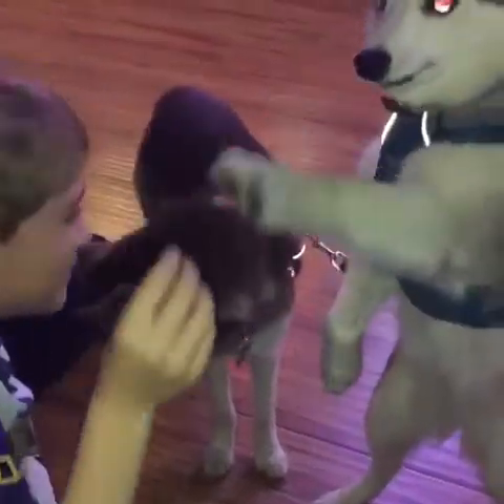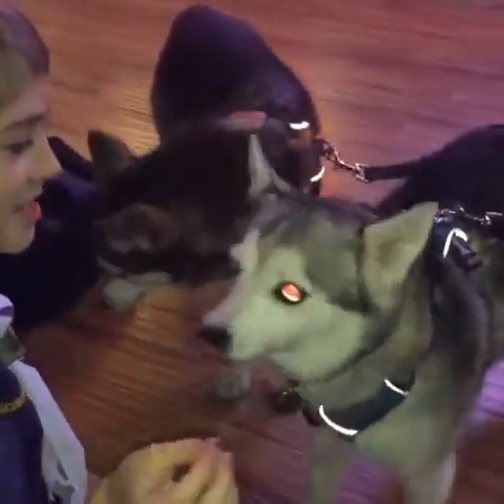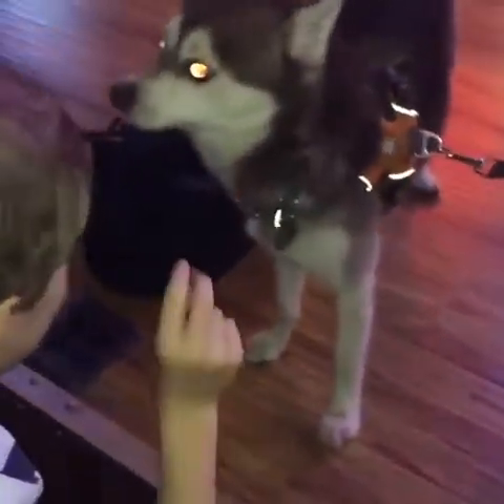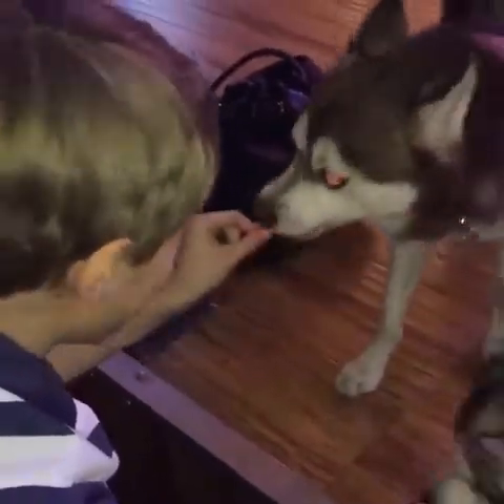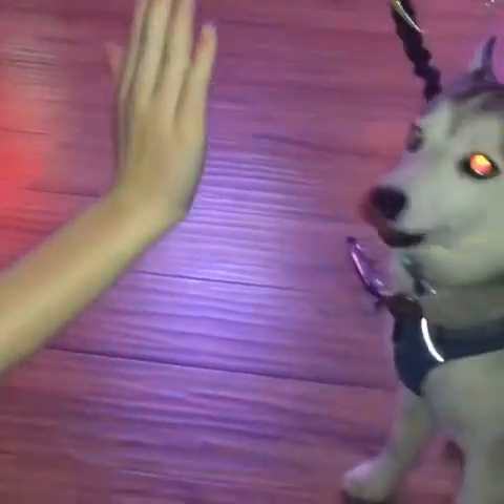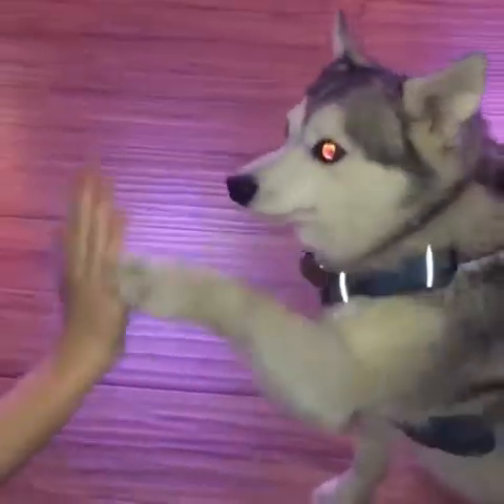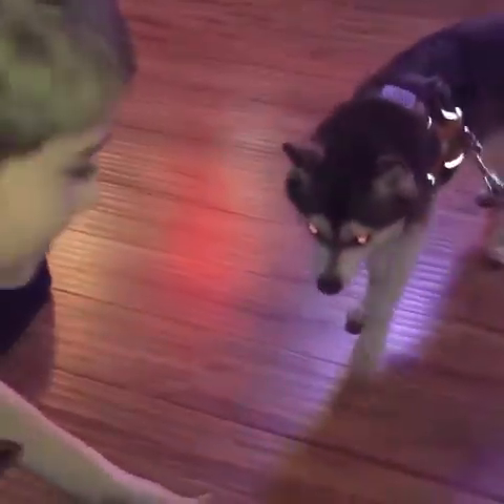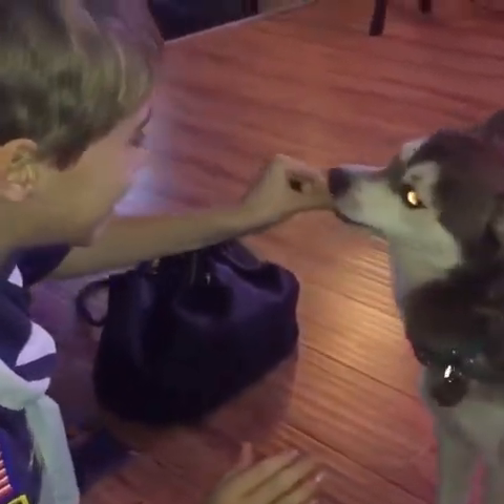Jackson Robert Scott dreser dogs)))